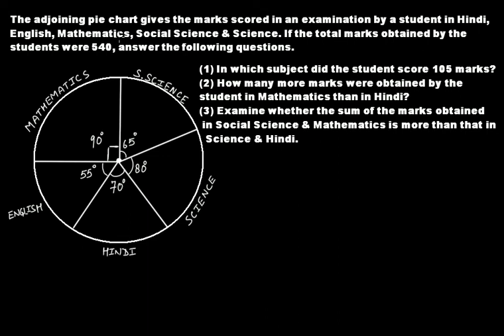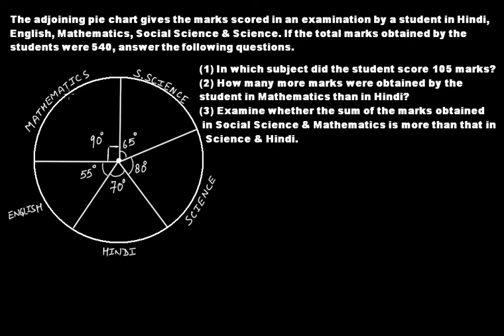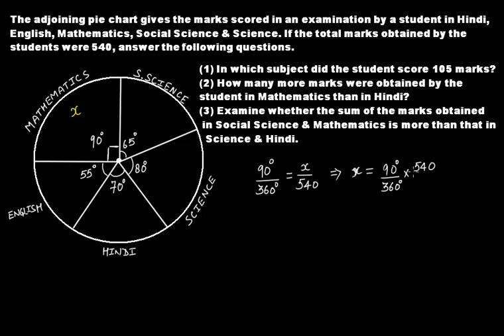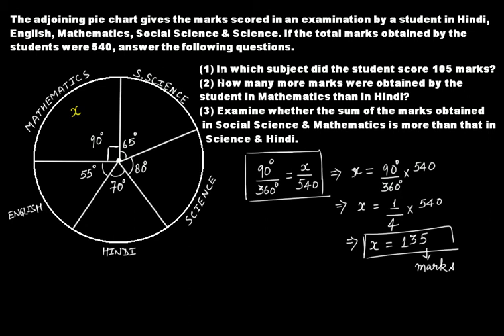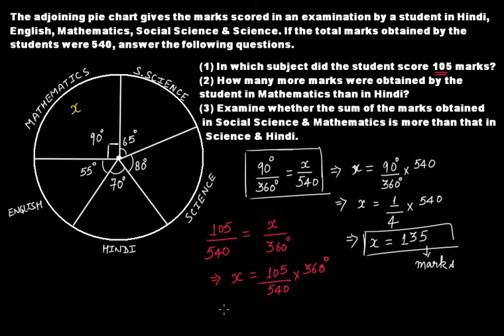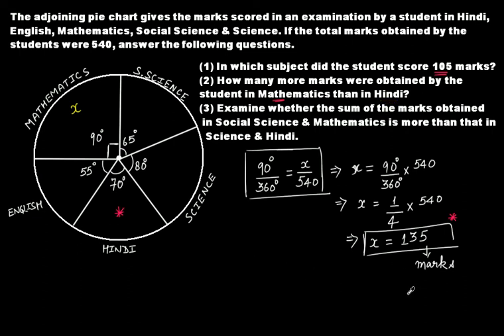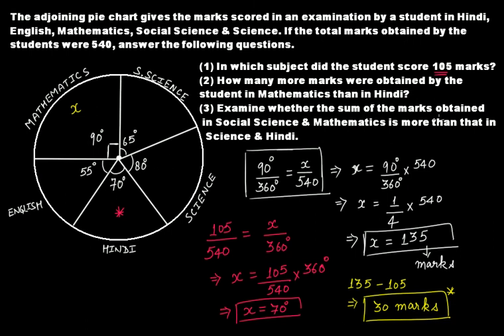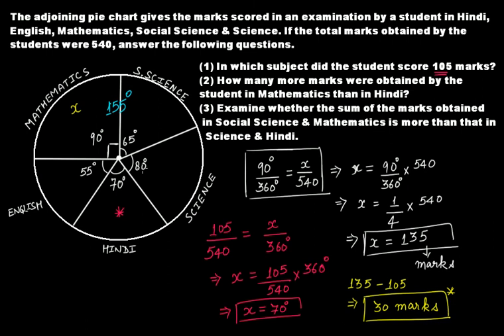Problem on Pie Chart - Part 2 || Data Handling || C.B.S.E. Grade 8 Mathematics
In this video tutorial we discuss:
A problem related to the topic 'pie chart' or 'circle graph'.